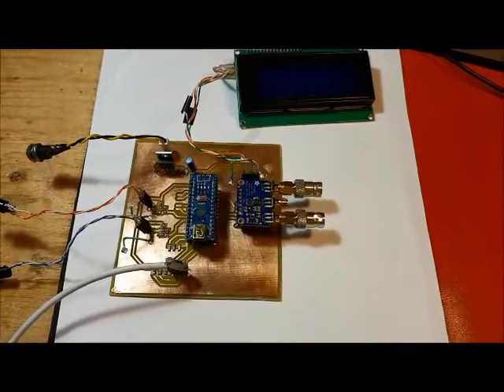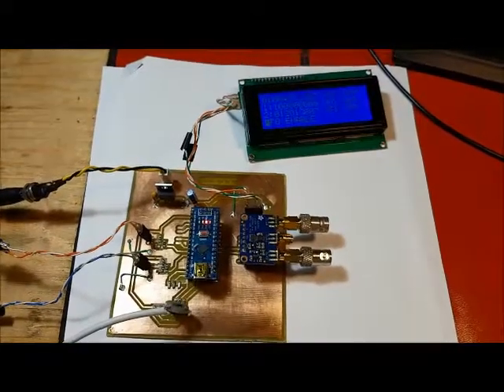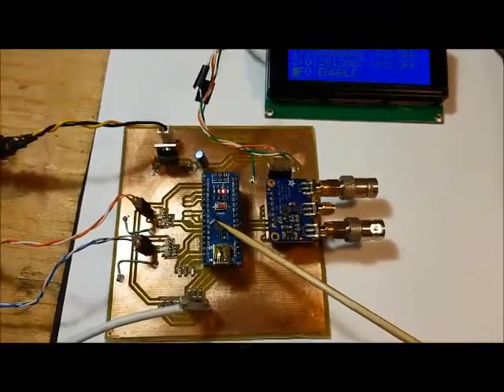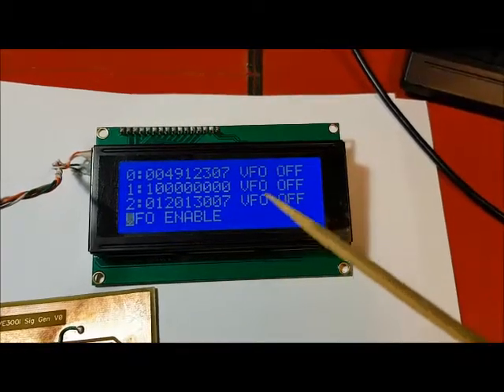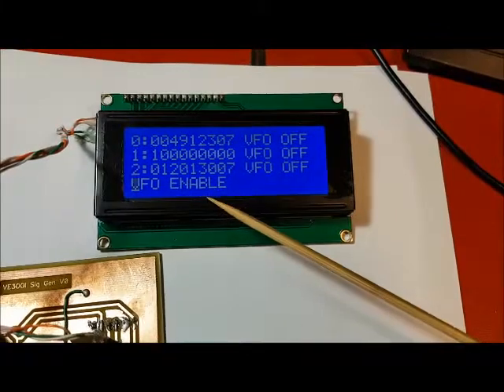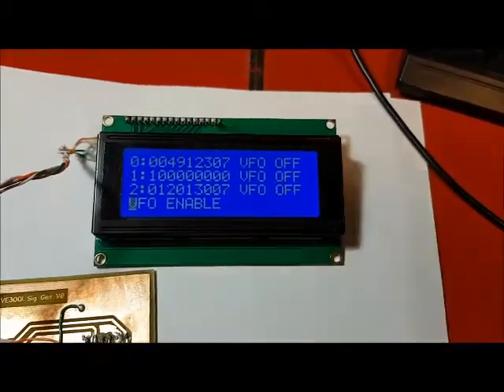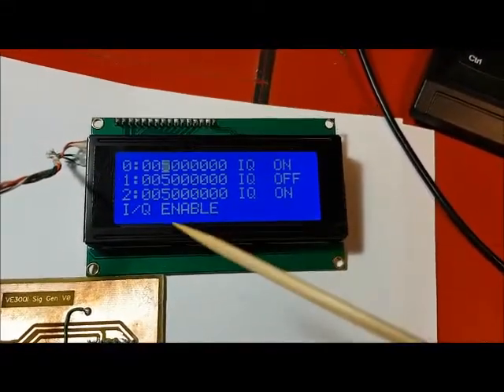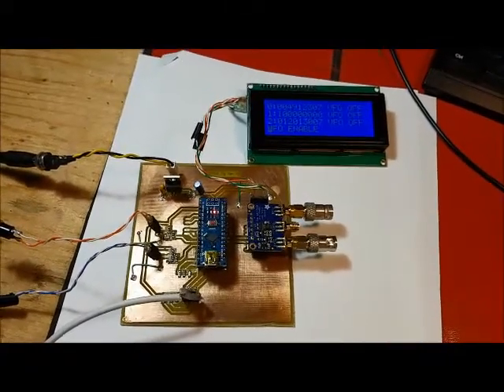PARC Sig Gen Preliminary User Guide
This is an update video that provides an overview of the menu options and modes associated with the PARC Signal Generator.  The quality of the prior video was not very good.  Hopefully this is better.

The hardware used in this video is a protorype build and there will be an updated PCB for the buildathon.

The current iteration of software support CL0/CLK2: 8KHz to 114 MHz and CLK1: 1.k KHz to 225MHz.  A buffer amp with AGC will be needed to effectively use the sig gen across the wide frequency range